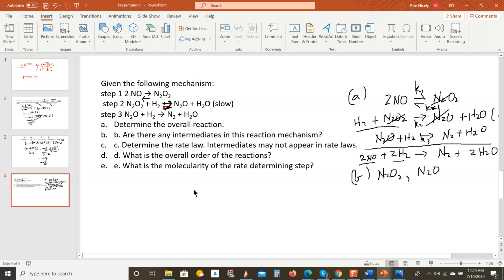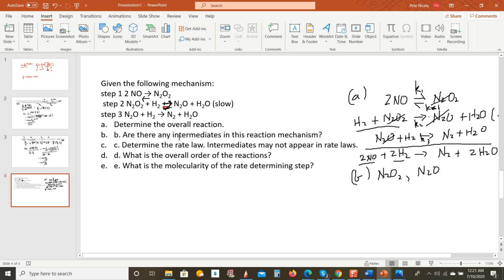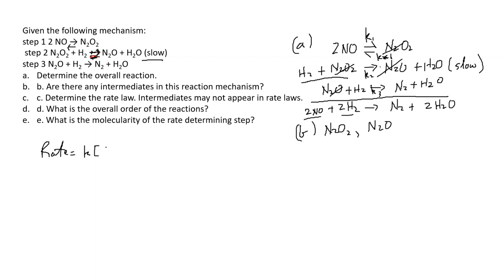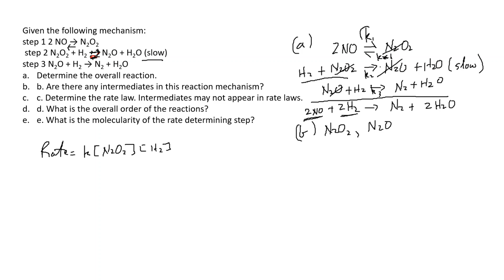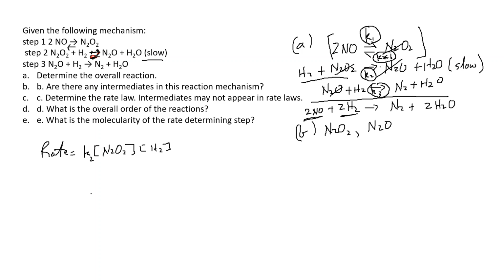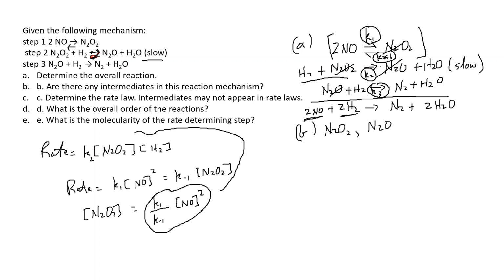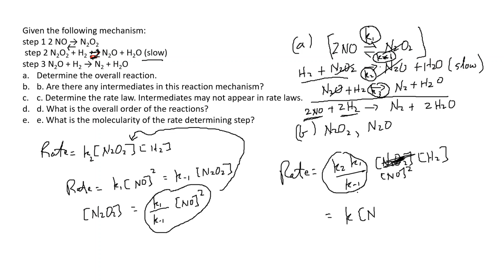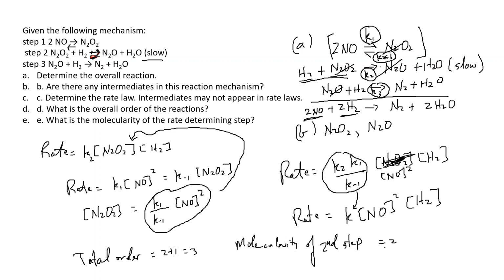Example of a reaction mechanism problem